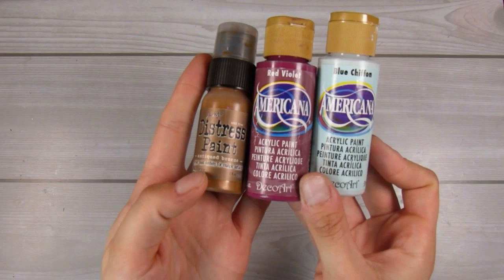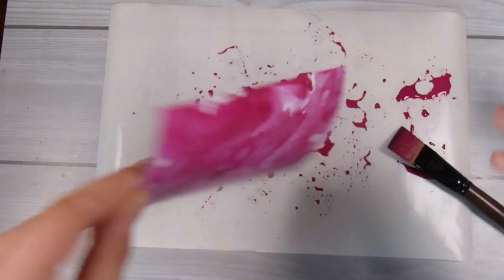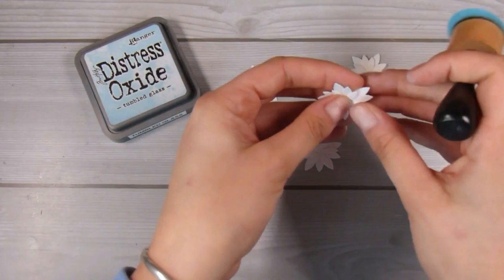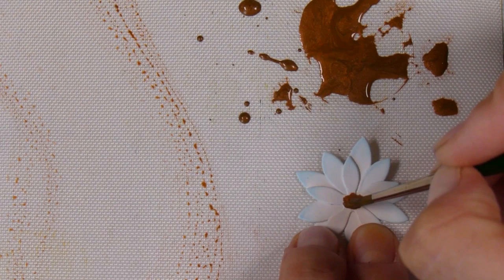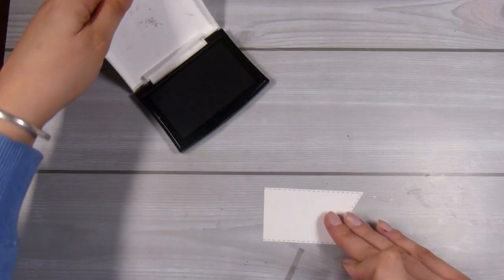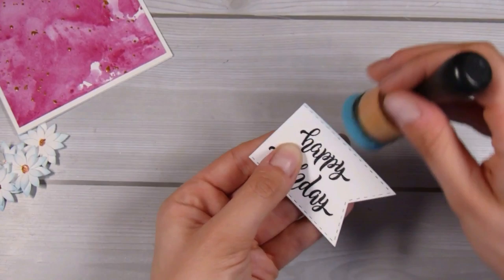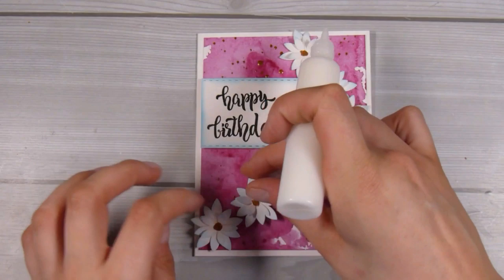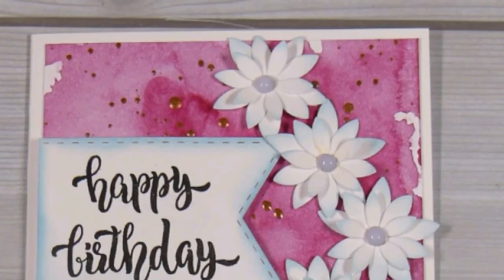Quickly Cardmaking - Idas Colour choice!|| July 2019 Aliexpress